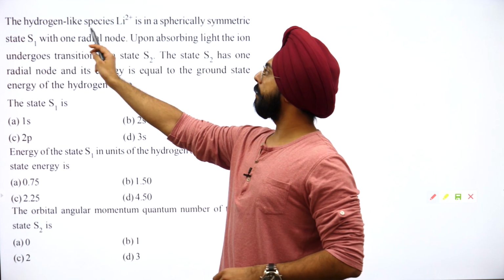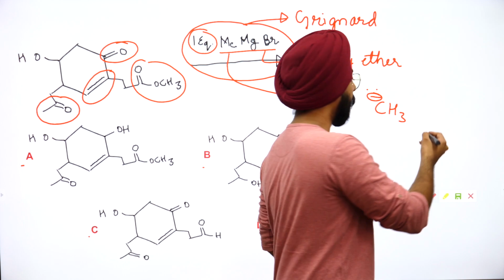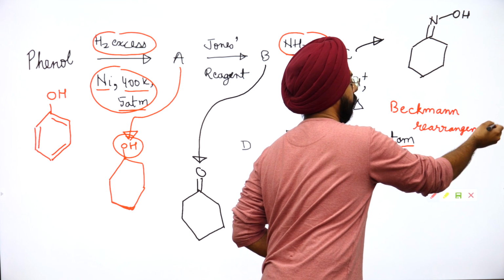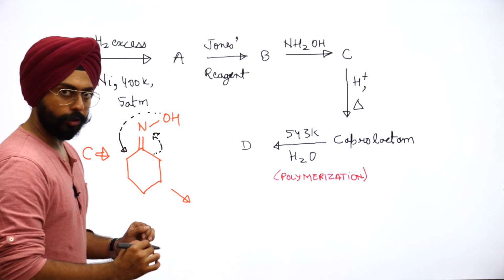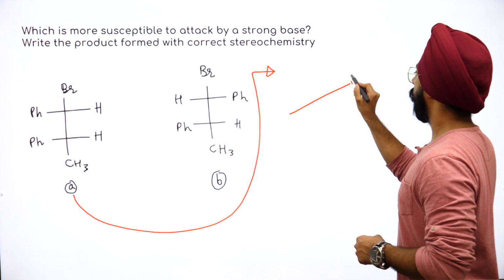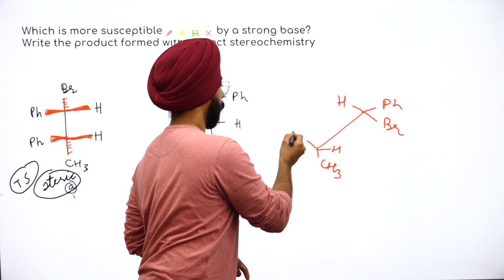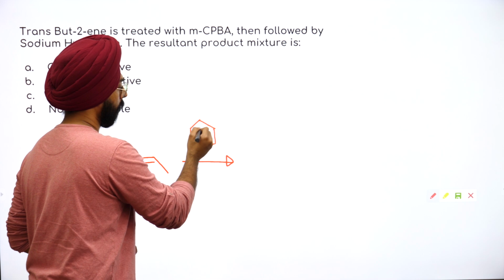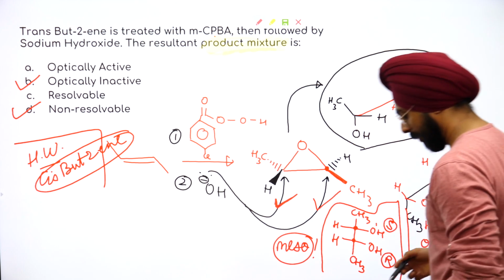Organic Chemistry L-4 | GOC Difficult MCQs Solved | IIT JEE 2020 | Jee Mains | JEE Advanced |Vedantu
Organic Chemistry is that branch of Chemistry in which you study about the reaction between organic compounds, their properties and structures as well.

In this session, JEE Expert and Master Teacher at Vedantu, Pahul Sir, explains solve Organic Chemistry questions for JEE Mains 2020 Chemistry. Learn the in and out of solve Organic Chemistry questions for JEE Mains JEE Chemistry basic concepts, tricks to solve JEE problems and questions entailed in JEE Main and JEE Advanced 2020 preparation.

Pahul Sir enlightens you with JEE Main 2020 preparation strategy for Chemistry and how to revise crucial topics like solve Organic Chemistry questions for JEE Mains concepts quickly and effectively. This session will mainly be around solve Organic Chemistry questions for JEE Mains Questions and concepts, as it is one of the most Important and scoring topics in IIT JEE Advanced and Mains as well.

In today's solve Organic Chemistry questions for JEE Mains lecture, Pahul Sir will talk about solve Organic Chemistry questions for JEE Mains  and share some preparation tips on how to crack JEE Mains. Get a thorough clarification of all the concepts that are entailed in organic chemistry JEE Main and JEE Adv problems and solve Organic Chemistry questions for JEE Mains.

Key Areas of this session:
1. Solve Organic Chemistry questions for JEE Mains & Advanced
2. Learn tricks to tackle tricky organic chemistry questions

Get a whole new experience of learning concepts of JEE Main Chemistry like never before with the legendary Pahul  as he takes you through a thorough explanation of important JEE Main Chemistry Topics enlisted under Solve Organic Chemistry questions for JEE Mains. Solve Organic Chemistry IIT JEE questions and also get to know some untold preparation to learn concepts of solve Organic Chemistry questions for JEE Mains.